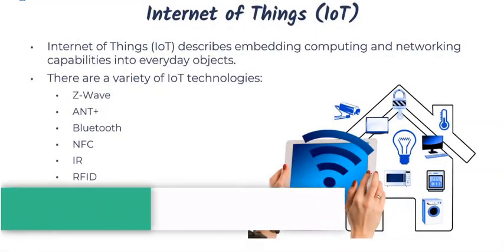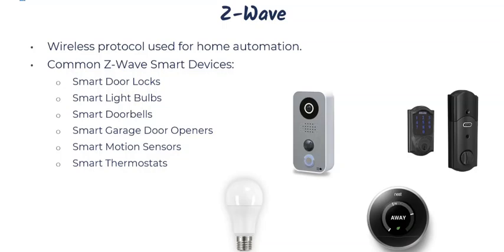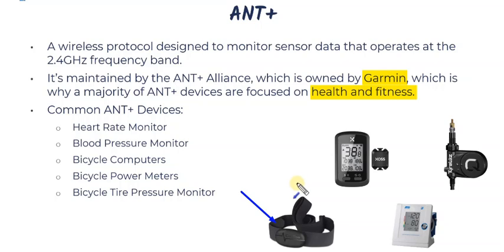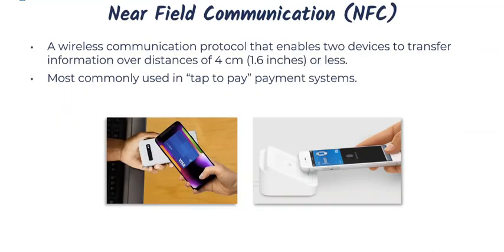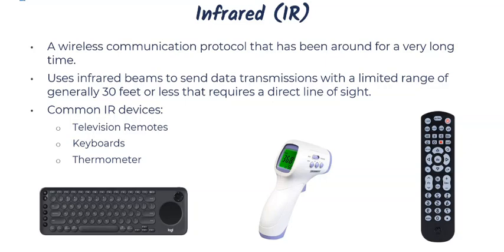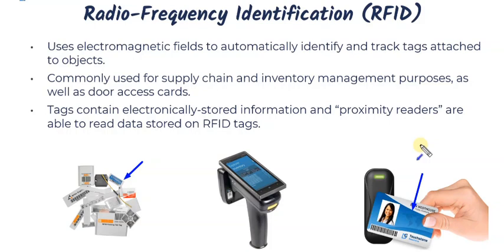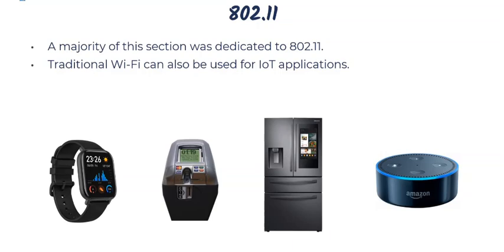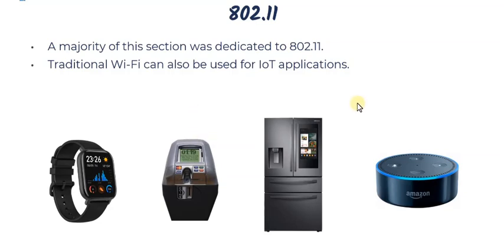module22-167: Internet of Things (IoT)